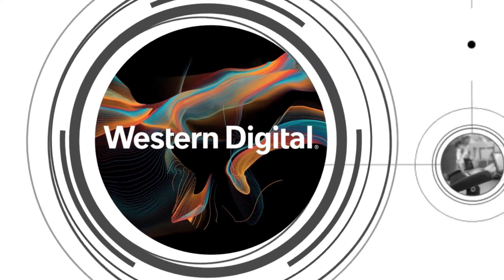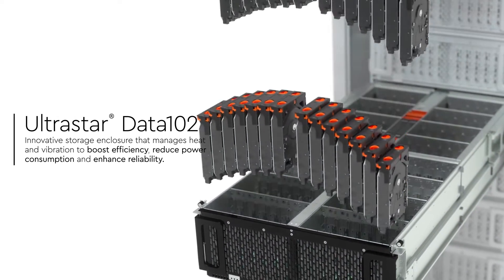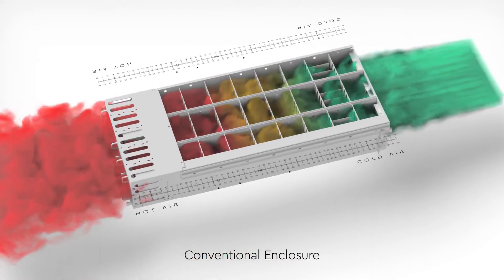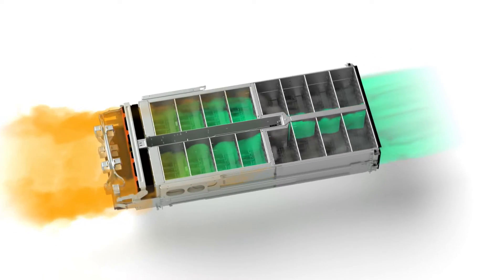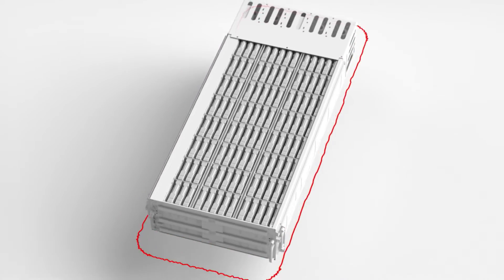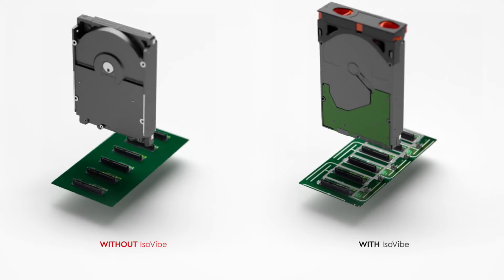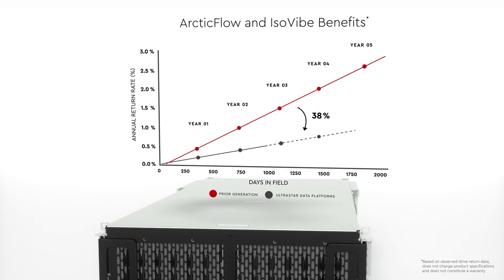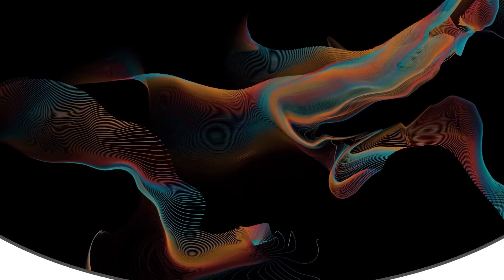How Western Digital Data Center Enclosures Work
An animated look inside dense data center enclosures to see how innovation helps performance, cooling, cost saving and reliability. ArcticFlow™ and IsoVibe™ are Western Digital technologies that provide tangible benefits that result in 62% lower field returns than previous generations. IsoVibe reduces vibration-induced performance degradation, while ArcticFlow efficiently manages airflow to dramatically improve cooling.